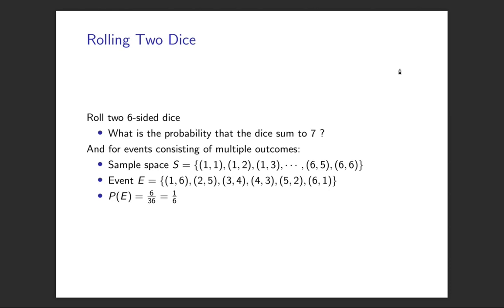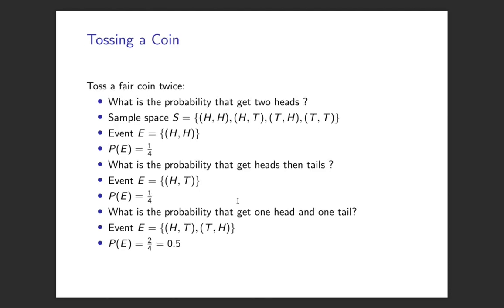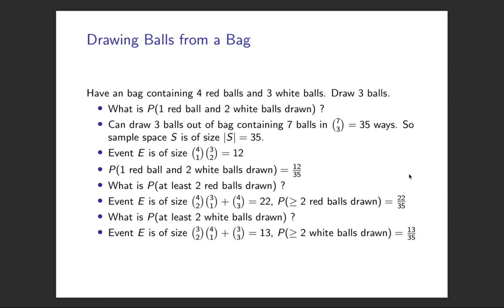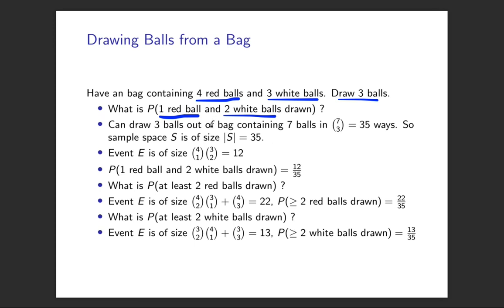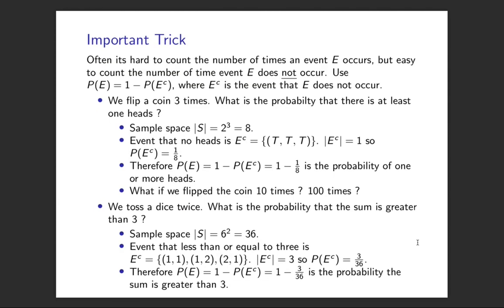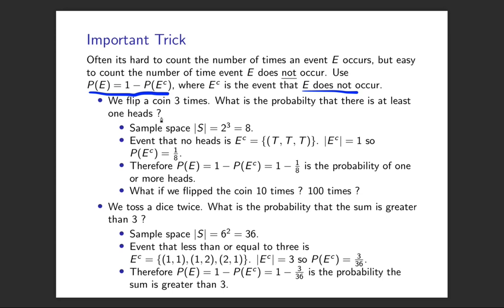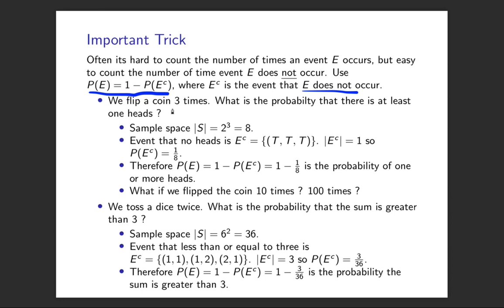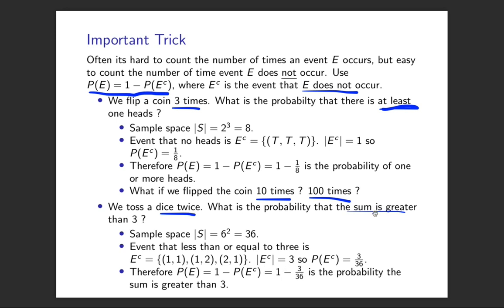stats examples equally likely outcomes